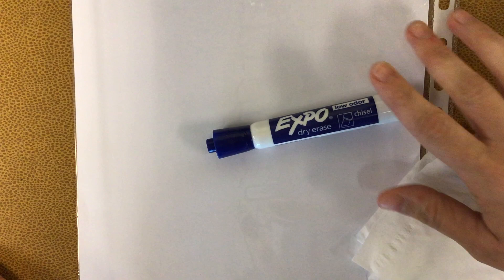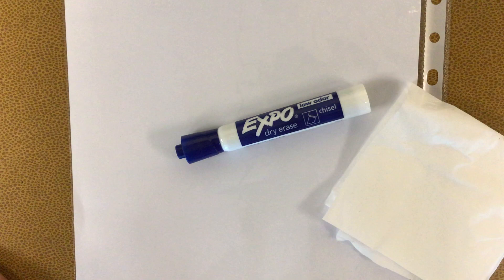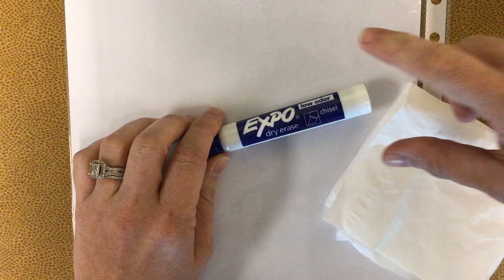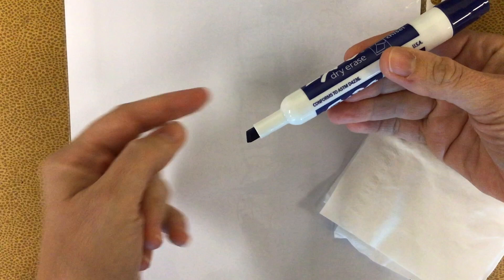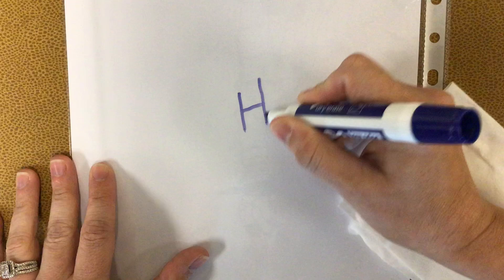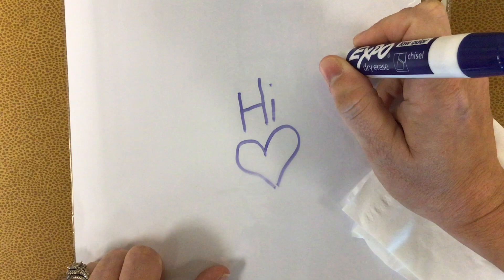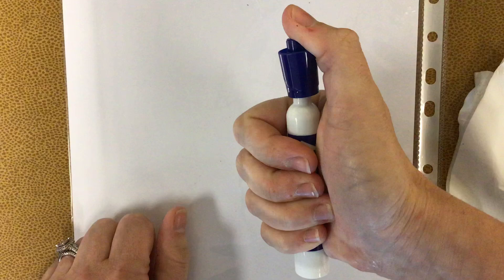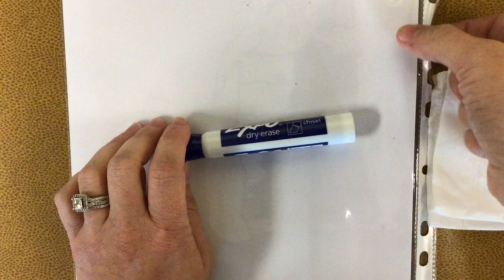Dry Erase Tutorial